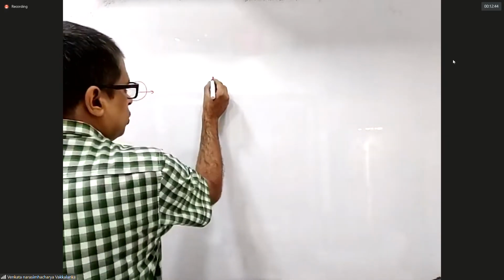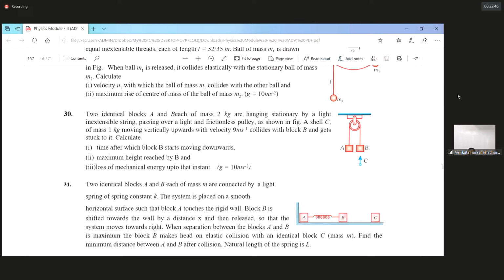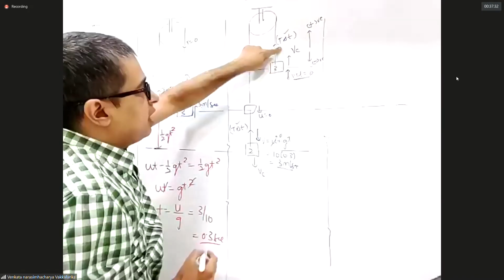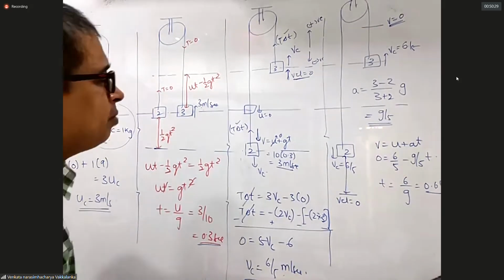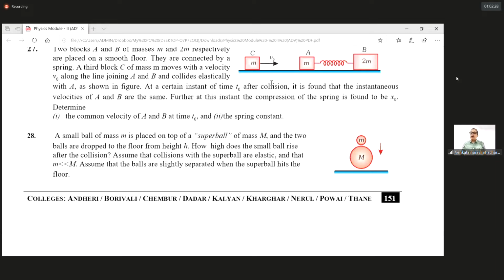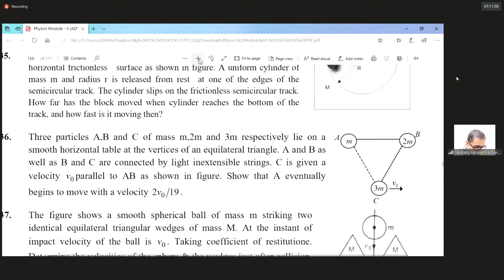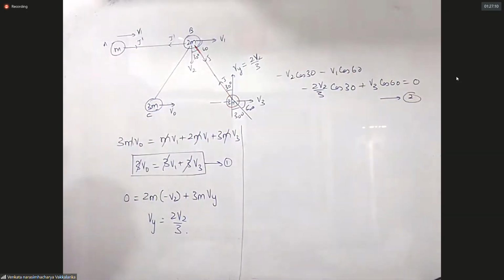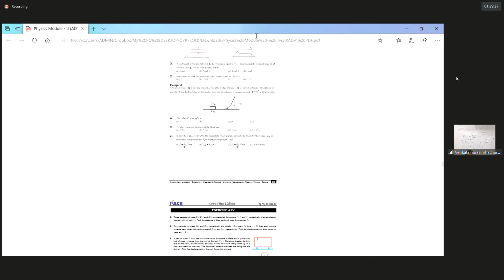15 Jan COM Lec 13